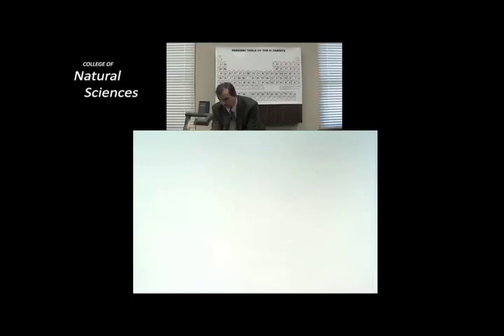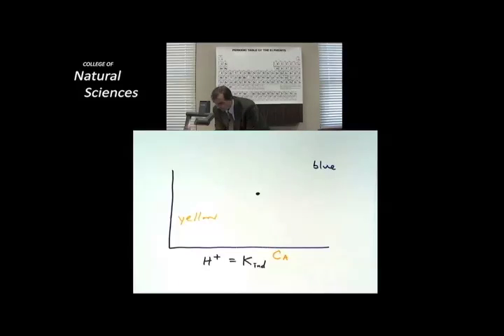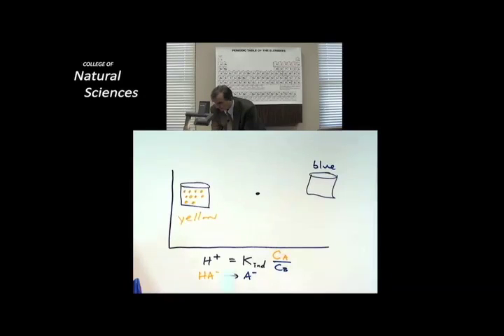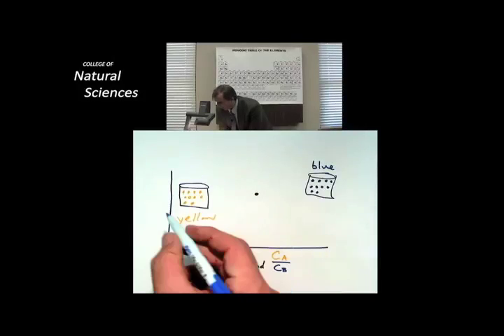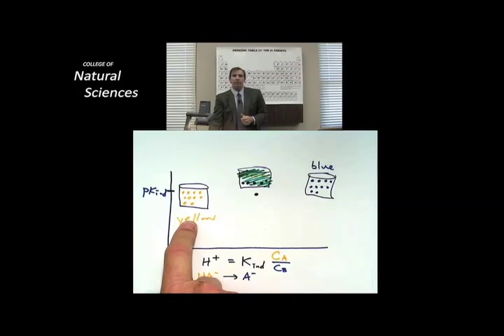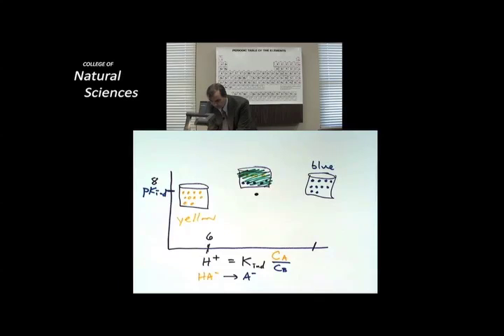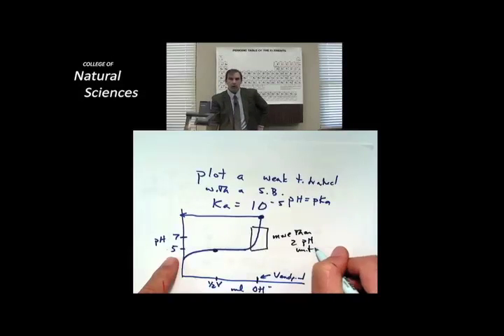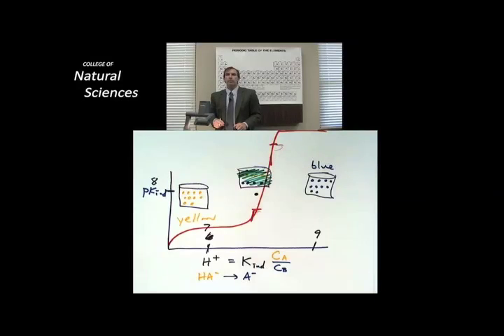Lecture 13 Part 15 Dr Laude talks about what is actually happening in titration experiments